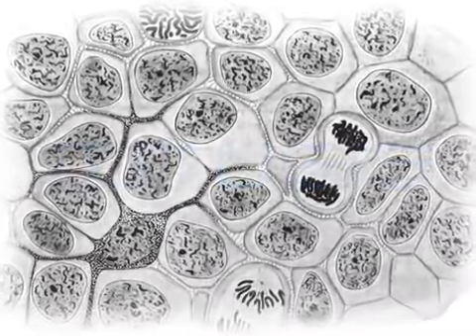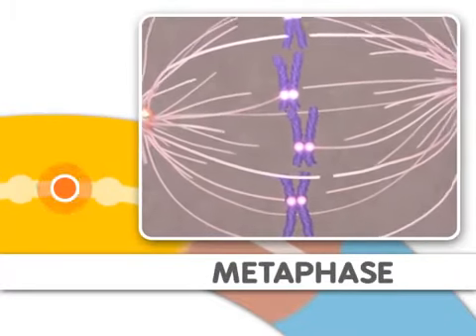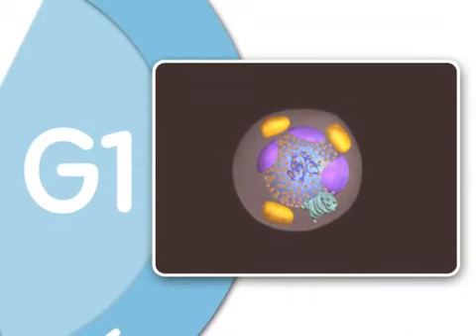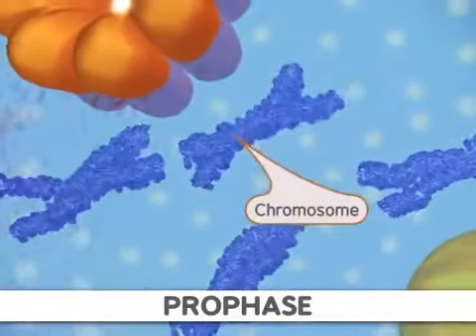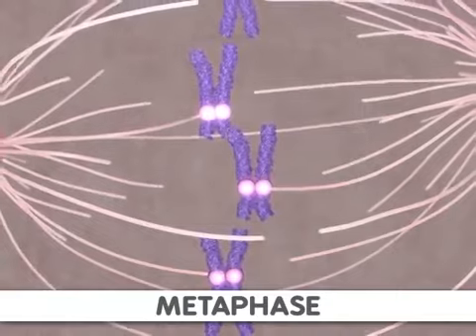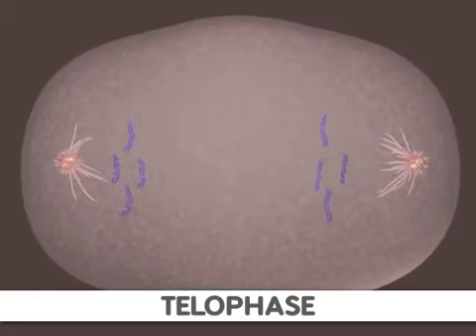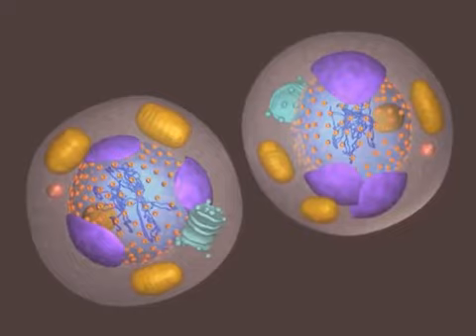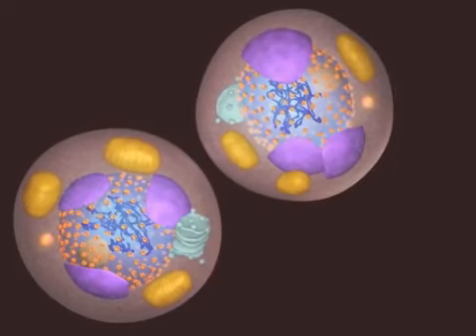Mitosis YouTube 1080p 2017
In cell biology, mitosis is a part of the cell cycle when replicated chromosomes are separated into two new nuclei. In general, mitosis (division of the nucleus) is preceded by the S stage of interphase (during which the DNA is replicated) and is often accompanied or followed by cytokinesis, which divides the cytoplasm, organelles and cell membrane into two new cells containing roughly equal shares of these cellular components.[1] Mitosis and cytokinesis together define the mitotic (M) phase of an animal cell cycle—the division of the mother cell into two daughter cells genetically identical to each other.

The process of mitosis is divided into stages corresponding to the completion of one set of activities and the start of the next. These stages are prophase, prometaphase, metaphase, anaphase, and telophase. During mitosis, the chromosomes, which have already duplicated, condense and attach to spindle fibers that pull one copy of each chromosome to opposite sides of the cell.[2] The result is two genetically identical daughter nuclei. The rest of the cell may then continue to divide by cytokinesis to produce two daughter cells.[3] Producing three or more daughter cells instead of normal two is a mitotic error called tripolar mitosis or multipolar mitosis (direct cell triplication / multiplication). Other errors during mitosis can induce apoptosis (programmed cell death) or cause mutations. Certain types of cancer can arise from such mutations.